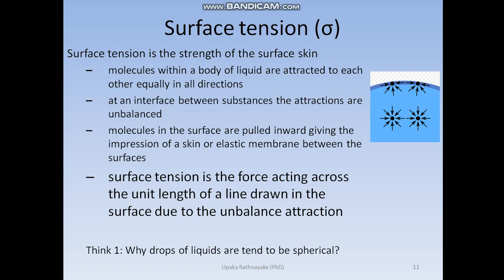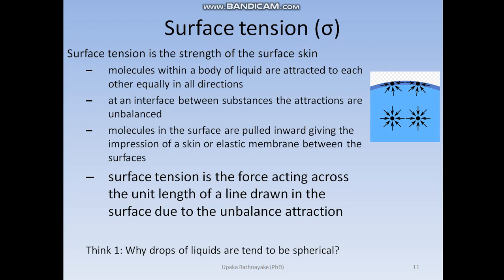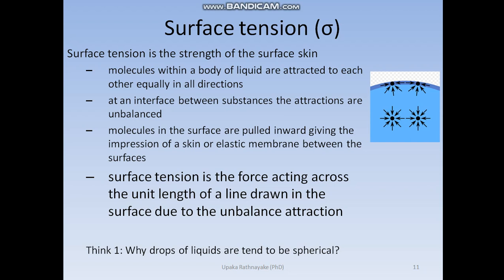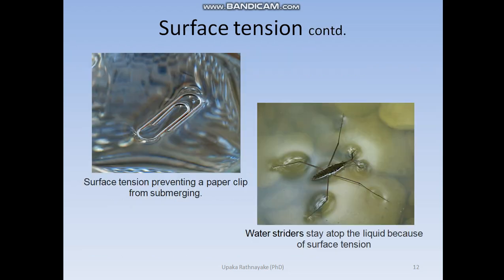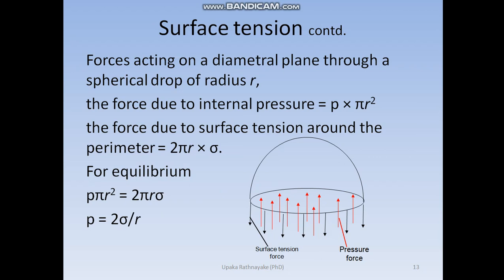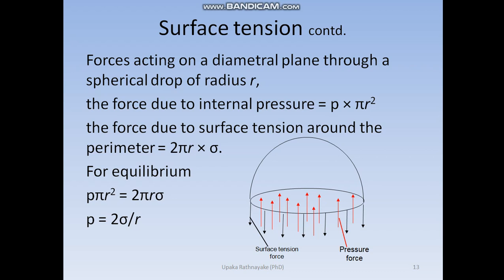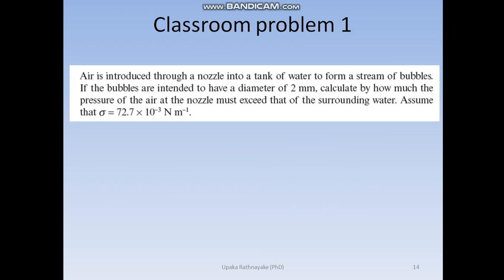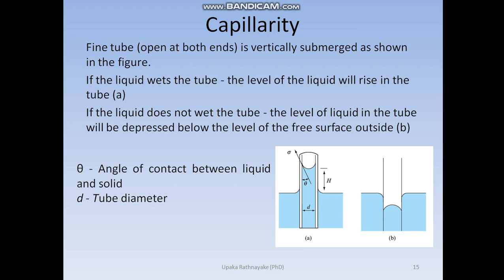Lec1.2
CE2712 Fluid Mechanics Lecture 1.2 for Civil and Mechanical Engineering Students_SLIIT, SL